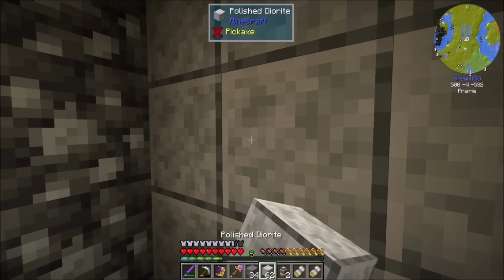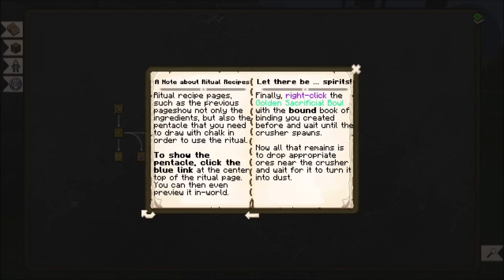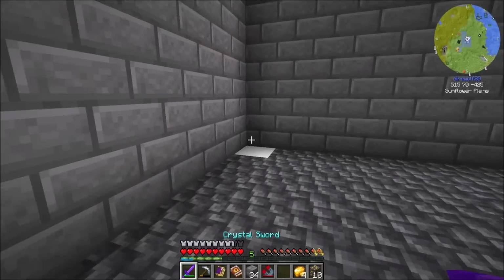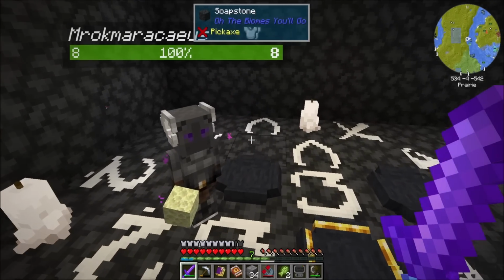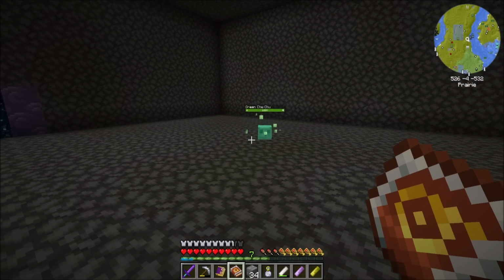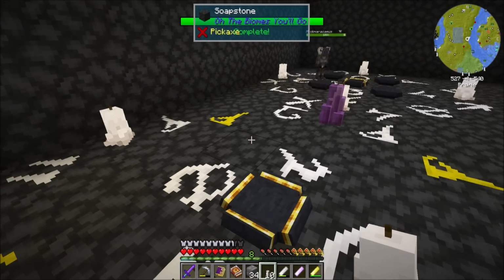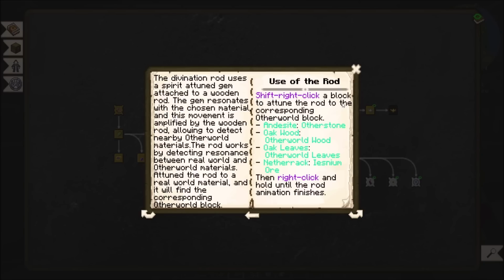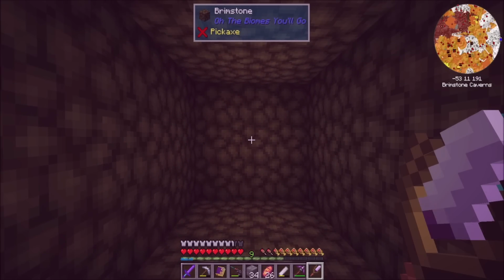LetsPlay S12E31 Occultism Room and Progression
Making a dark and creepy room to do occultism stuff in :)

Considering a server? Check out Creeperhost! They're offering a huge deal for my new pack!